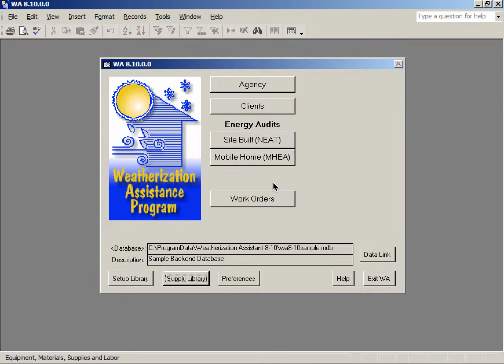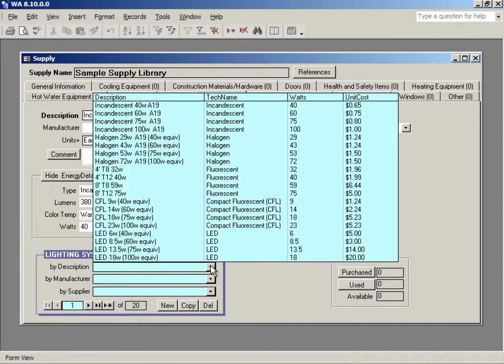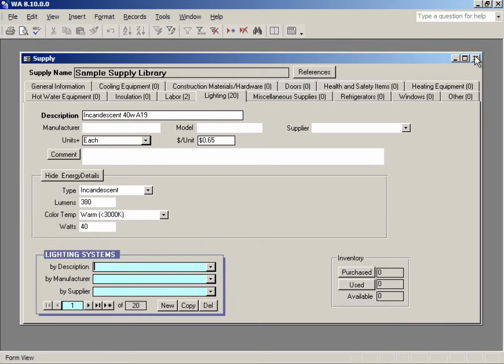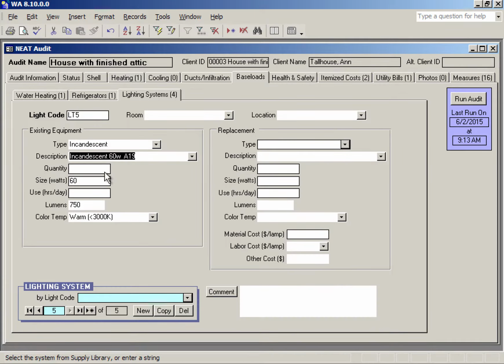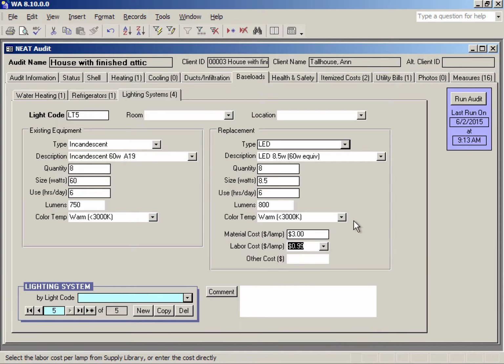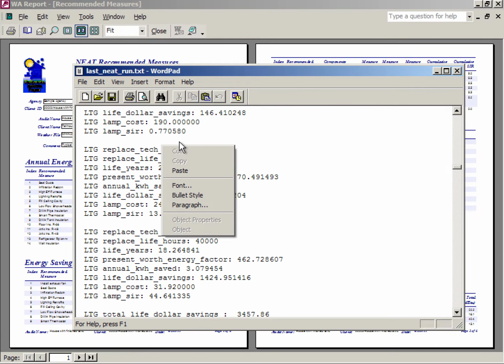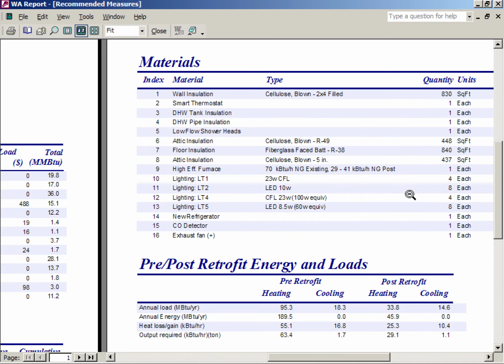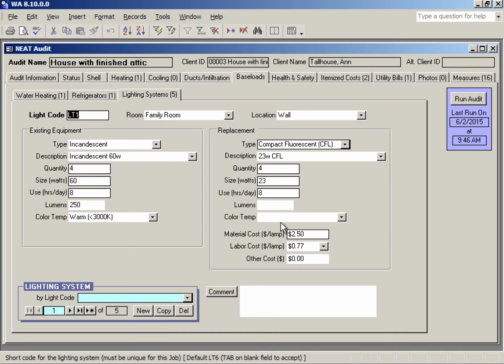WA LED Replacement Feature Rev4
Actually the third revision to the Weatherization Assistant LED Replacement feature.